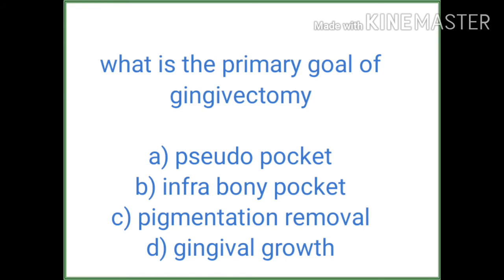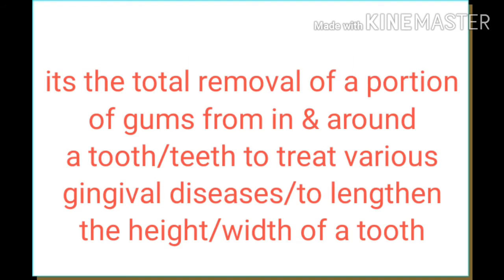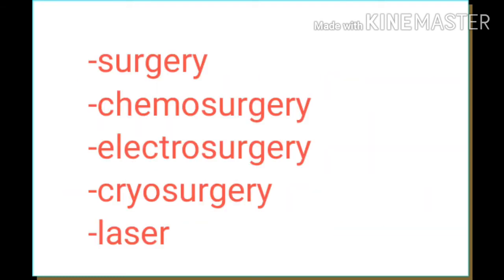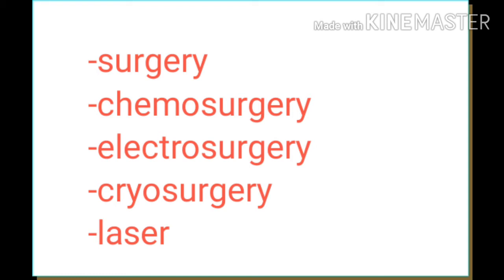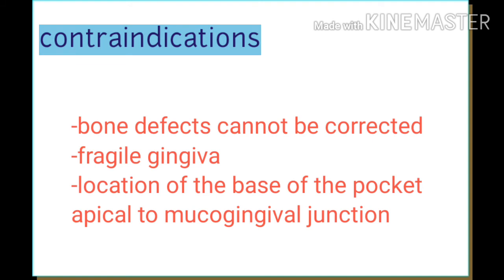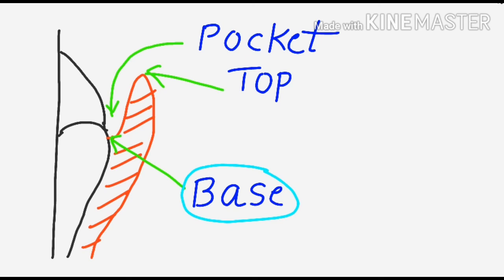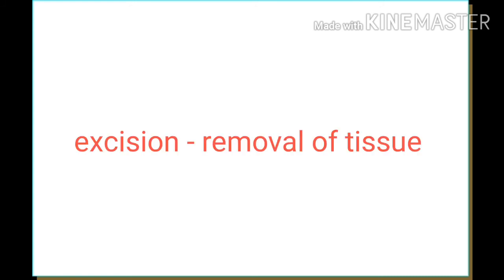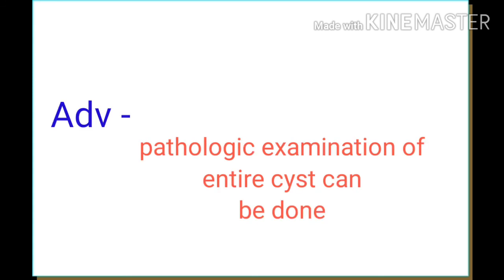PART-18 PrometricExamForDentistsolved mcq's+explaination DHA#HAAD#QCHP#SLE#NHRA#OSMB#MOH#NDBE#MDS#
Ameloblastoma